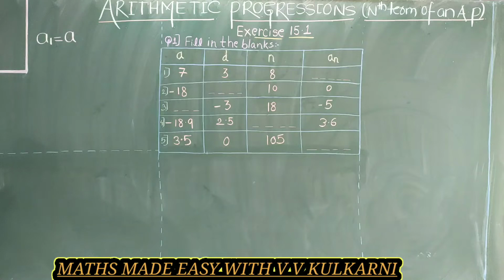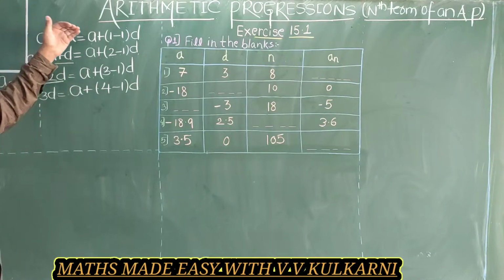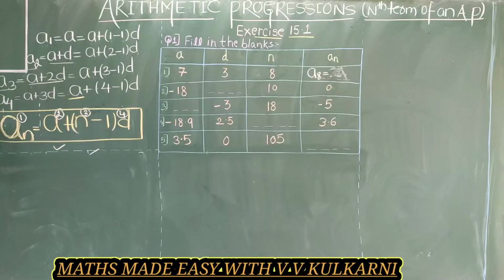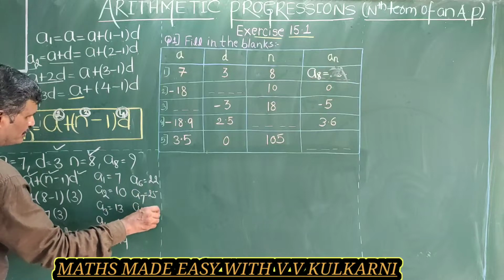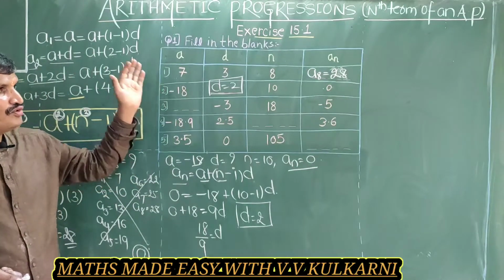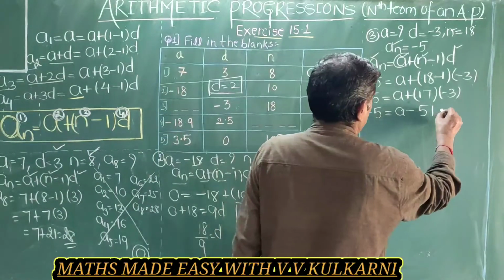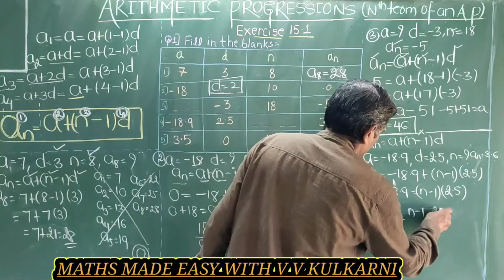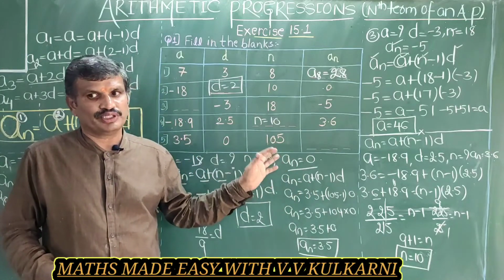Nth TERM OF AN ARITHMETIC PROGRESSION CLASS 10TH PART 1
Derivation of nth term of an arithmetic progression. 5 examples solve on this formula.